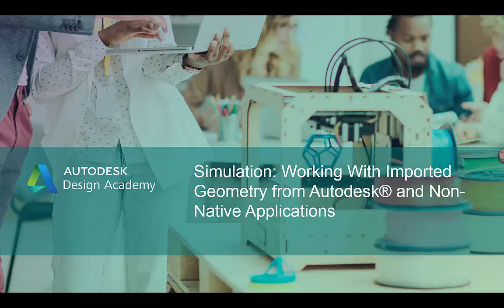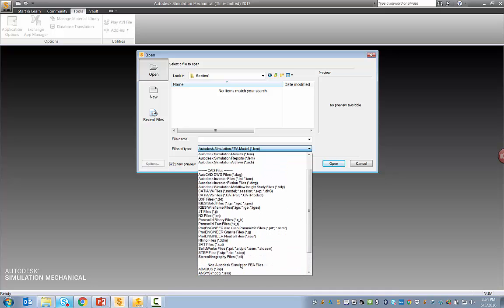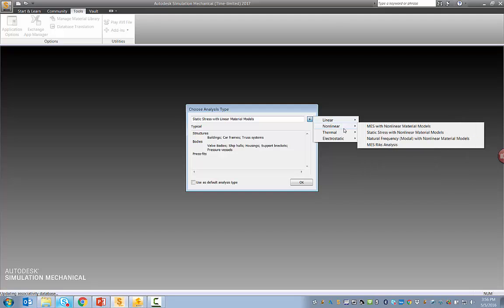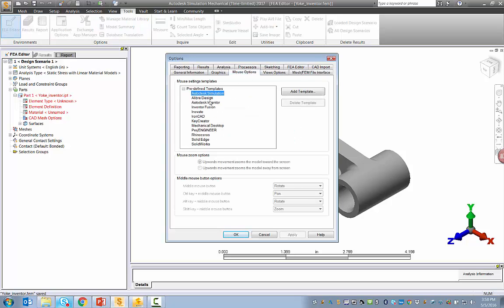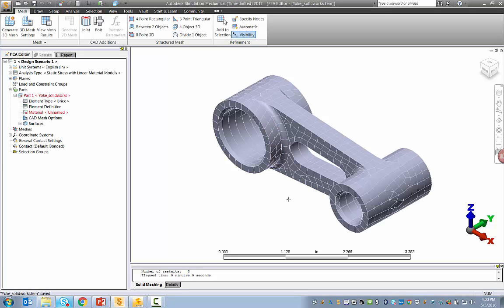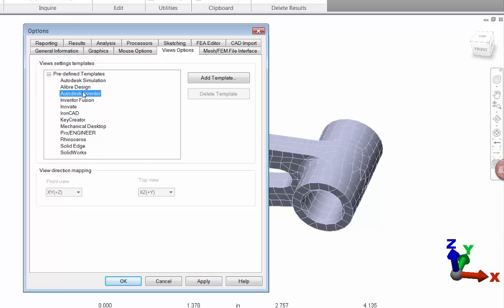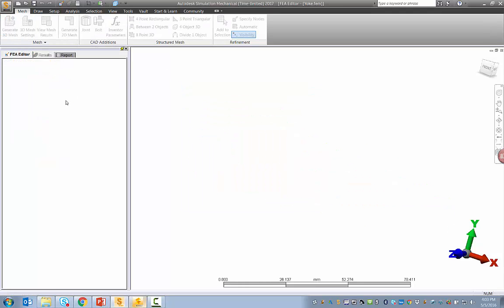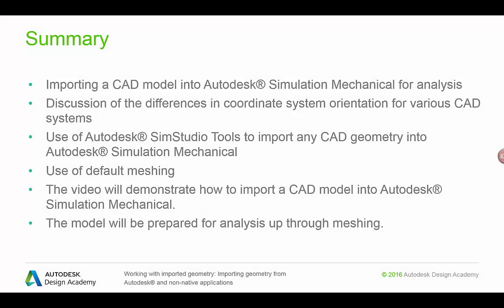Lesson 1 - Importing Geometry from Autodesk and Non-native Applications